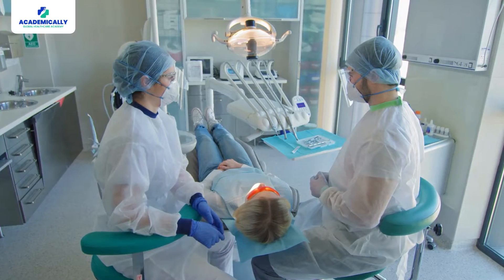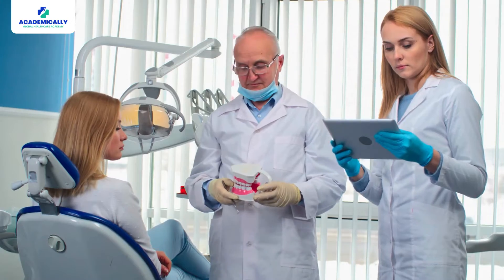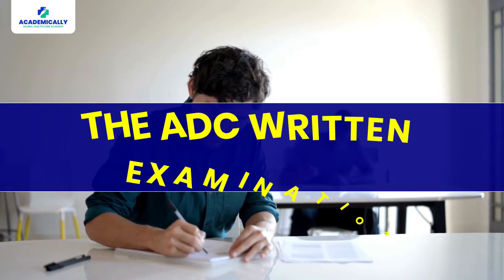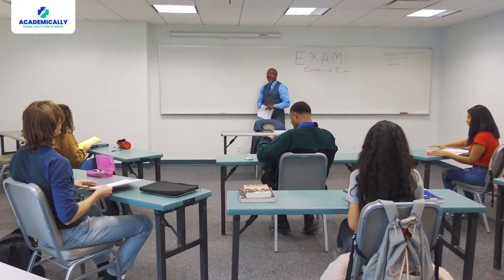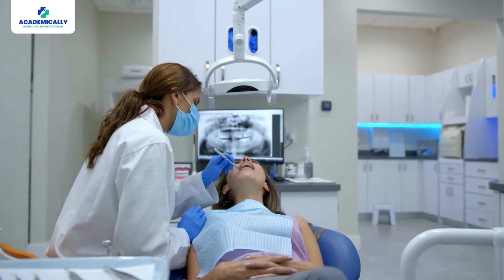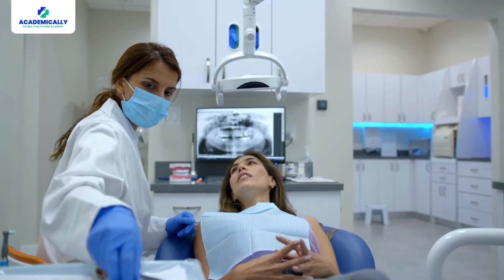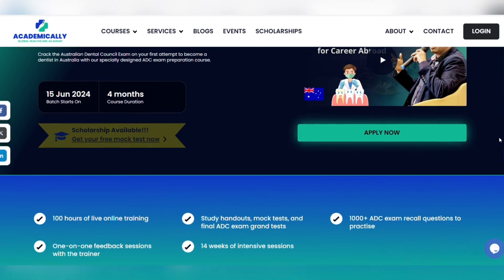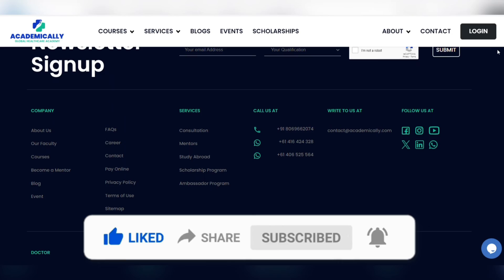Guide to the ADC Exam: Steps to Becoming a Registered Dentist in Australia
Are you a foreign dentist dreaming of practising in Australia? The ADC exam, or the Australian Dental Council exam, is your gateway to achieving that dream. In this detailed video, we'll walk you through the eligibility criteria and the steps you need to take to become a registered dentist in Australia.

Step 1: Initial Assessment
The first step towards your goal is the initial assessment. This process evaluates your professional qualifications, work experience, registration history, and standing. It typically takes around eight weeks to complete, and you can apply at any time.

Step 2: Written Examination
Upon successful completion of the initial assessment, you can proceed to the ADC written examination. This test assesses your knowledge of dentistry's science and practice, as well as your clinical judgement and reasoning skills relevant to Australian practice standards. The result of the written exam remains valid for three years.

Step 3: Practical Examination
The practical examination is the second part of the ADC exam and is conducted over two days. It provides you with an opportunity to demonstrate your competence in safely practising dentistry in Australia. The examination includes a technical skills day and a clinical skills day, with the entire process taking approximately 4 to 7 months from application to results release.

Upon completion of these steps, you become eligible to apply for registration with the Dental Board of Australia, bringing you closer to realising your dream of practising dentistry in Australia.

Clearing the ADC exam and obtaining registration in Australia offers a faster, more cost-effective, and easier path to practising dentistry in the country. Whether you've graduated from your home country or are considering a career move, the ADC exam opens doors to a fulfilling professional journey in Australian dentistry.

We guide healthcare professionals such as:
✅Pharmacists
✅Nurses
✅Lab technicians
✅Physiotherapists
✅Doctors
✅Dentists
✅Optometrists

We offer guidance for building a healthcare career in countries like:
Australia
Canada

👍🏼 Drop a thumbs-up if this video is helpful to you.
💬 If you have any questions about the ADC exam, drop them in the comments section.

Your dream of working abroad as a dentist is closer than you think.

Wish to know more about becoming an overseas dentist?

Fill out this form and get FREE 1:1 counselling with the career experts at Academically.